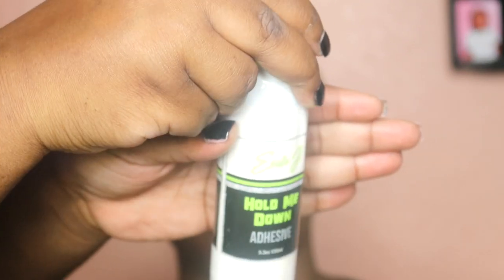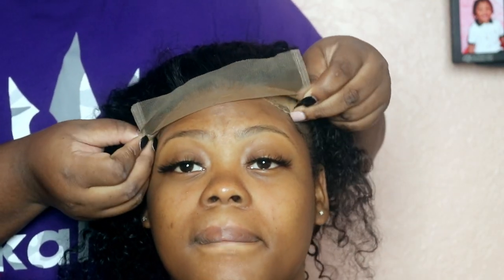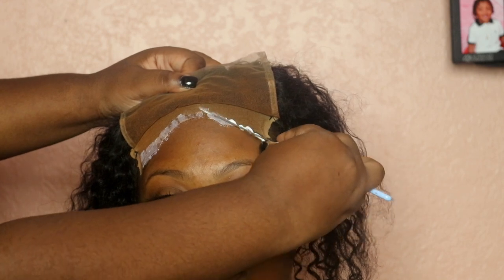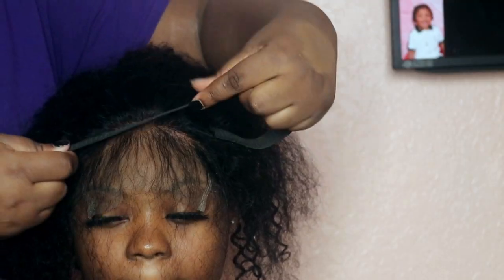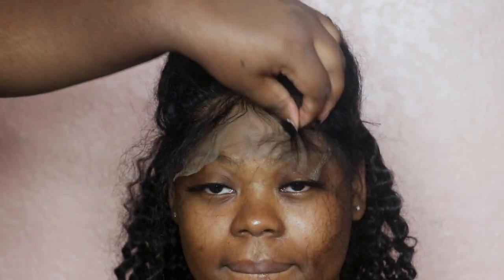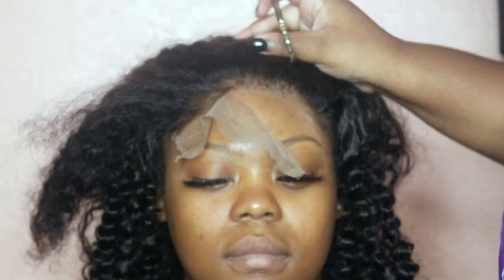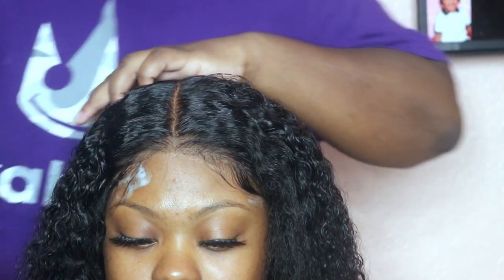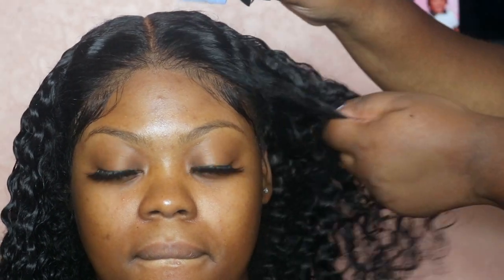Slay Your Closure Like A Wig| ErickaJ Hold Me Down Review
A glance into my world

Hair Company:
30,28,26 Brazilian curly
6x6 20 inch lace closure

Hair Products:
ErickaJ Hold Me Down Glue
ErickaJ Hold Me Down skin protector
91% alcohol